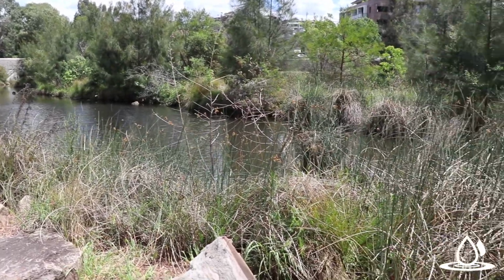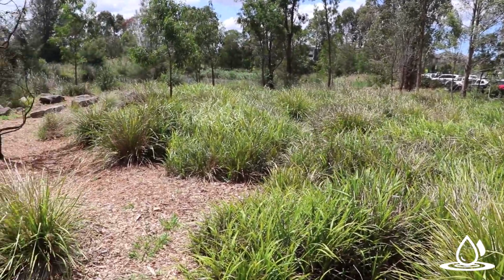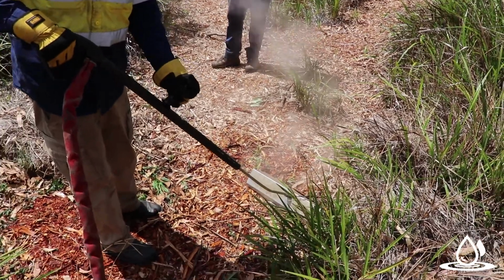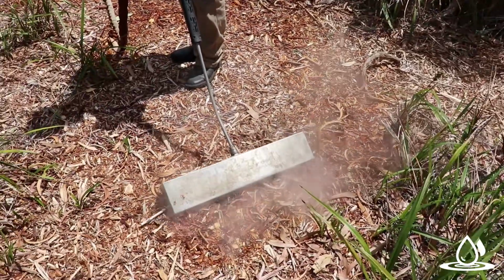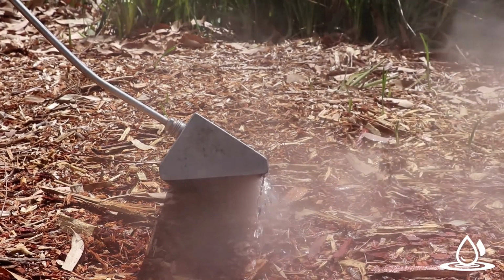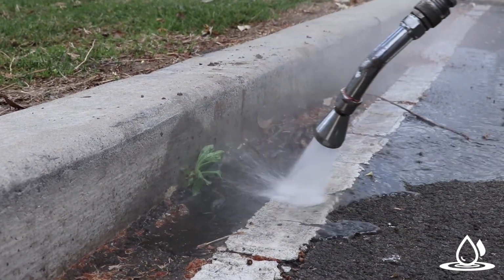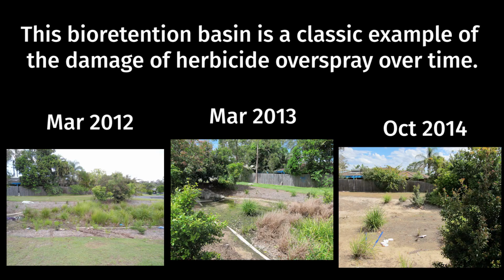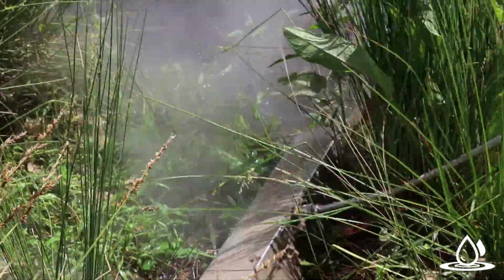Ideanthro Ep 212 - Weeds and steam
Want it in audio?